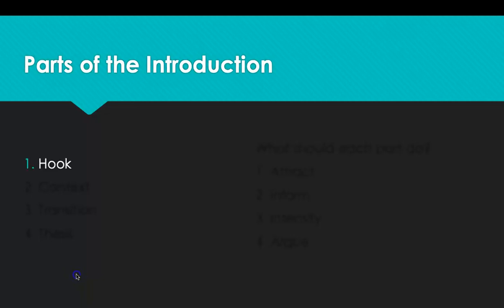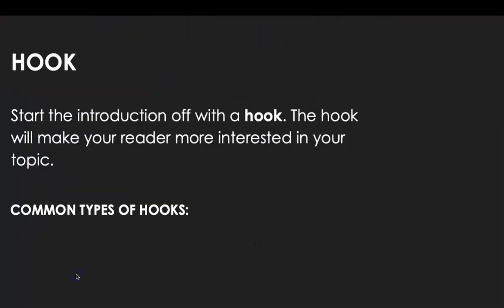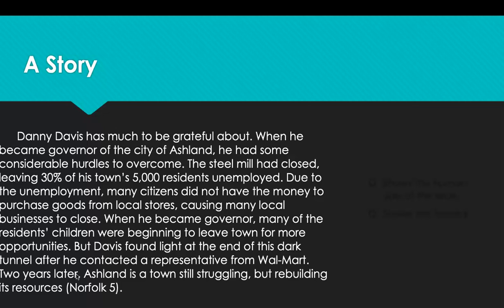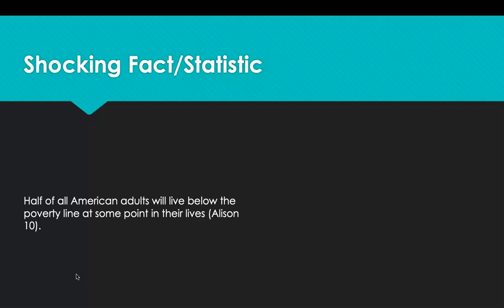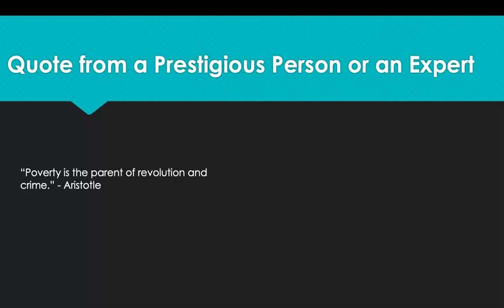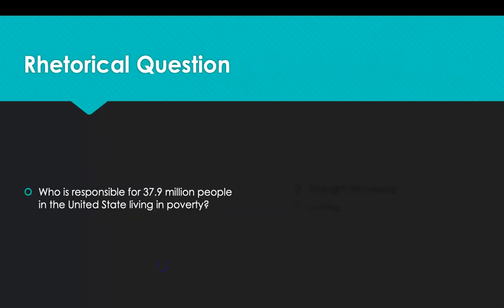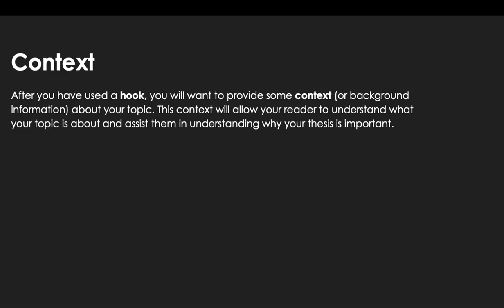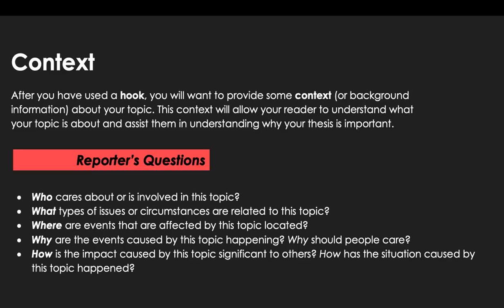Introductions for Research Argument Essays - (Part 1 of a Introductions and Conclusions)